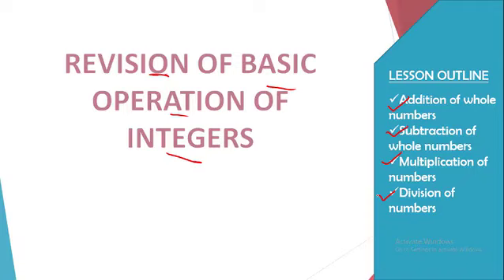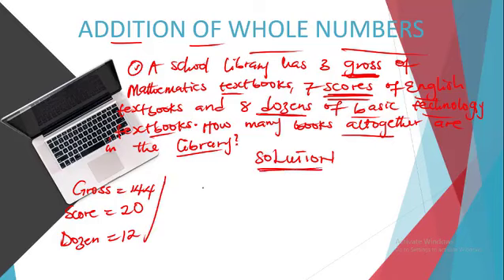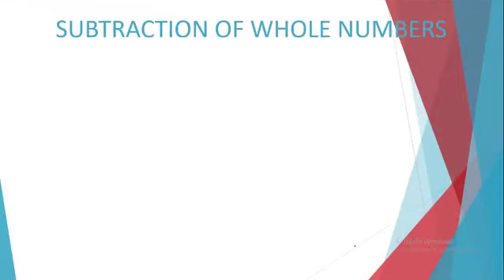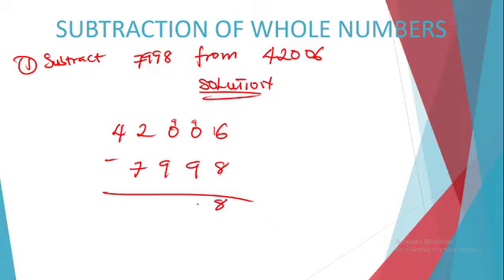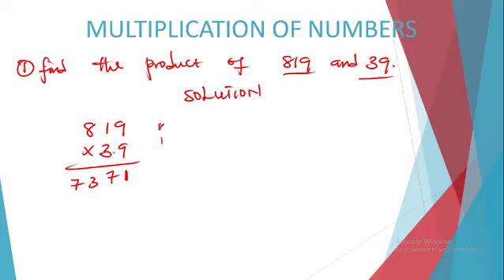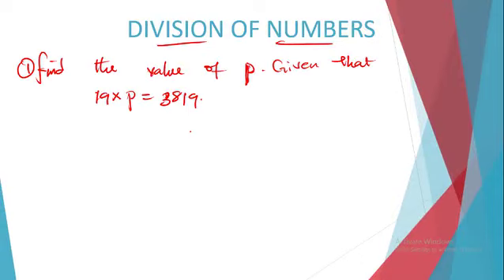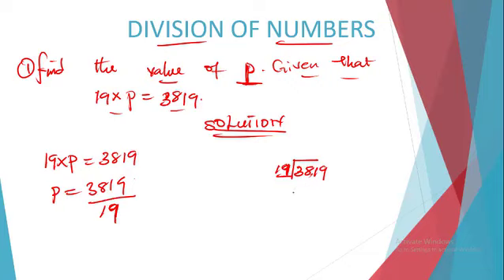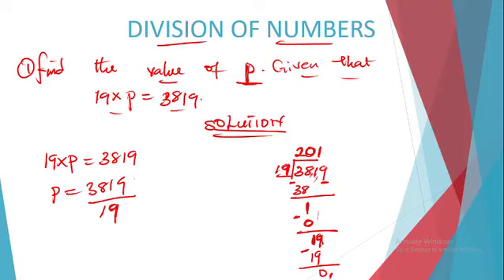Revision On Basic Operations Of Integer [SS 1 JAMB Tutorial, WAEC, NECO, Post-UTME, NABTEB]